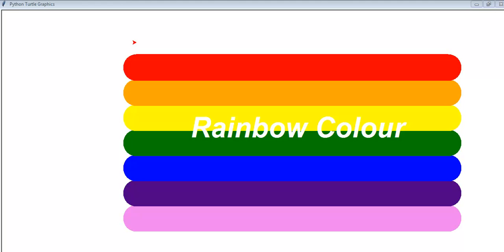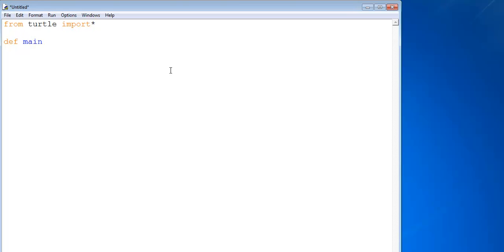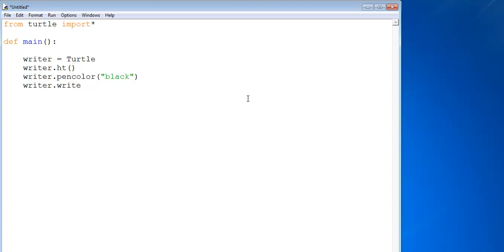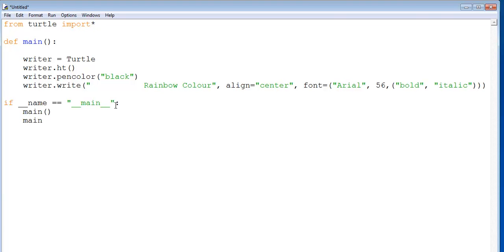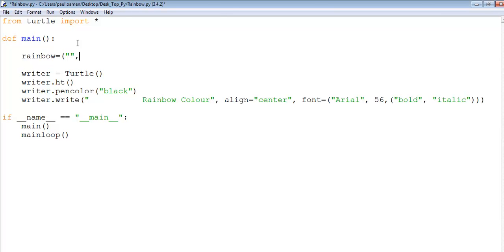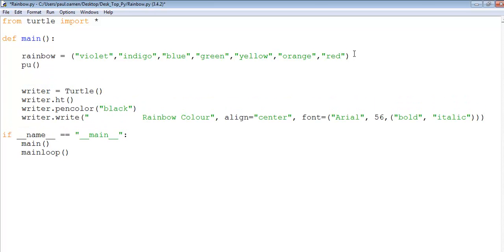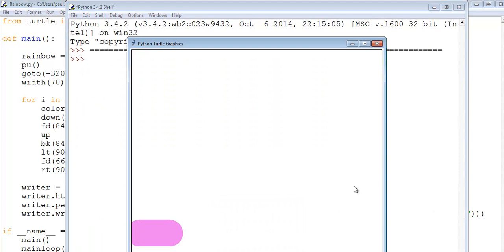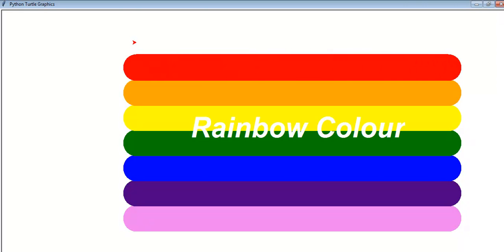How to create Rainbow Colours with Python Turtle Graphic Using For Loop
How the create Rainbow Colours with Python Turtle Graphic Using For Loop